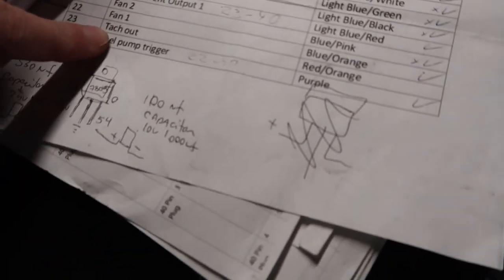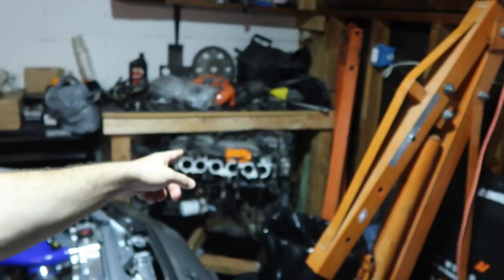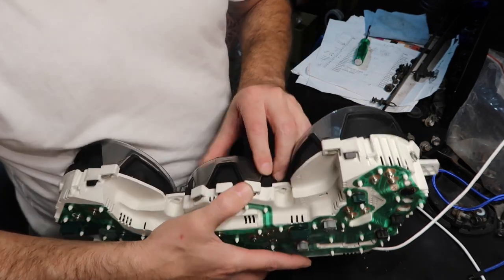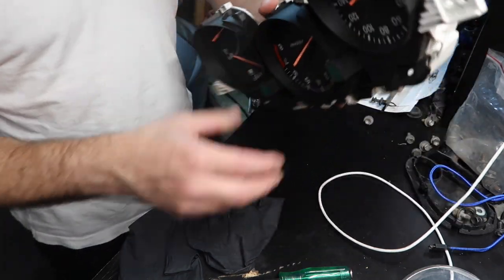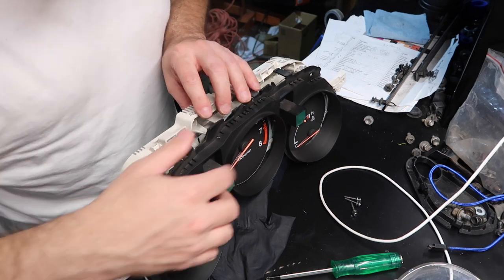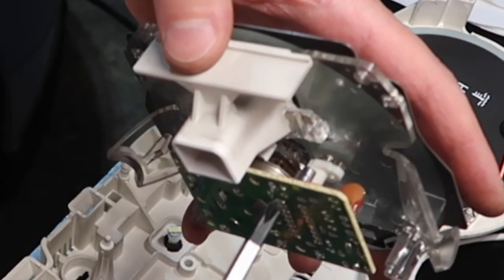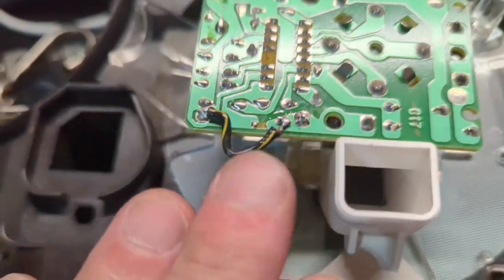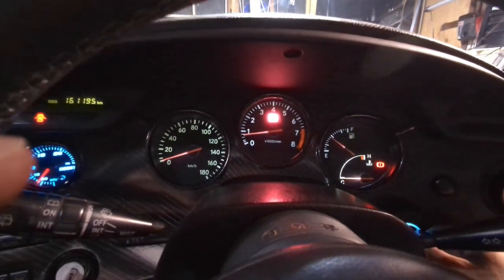Supra Tachometer Bypass - Making my Tach work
This is what I used:
- Ninja Solder Iron